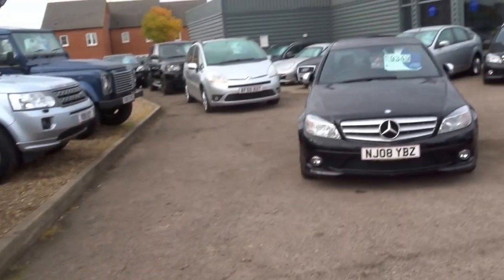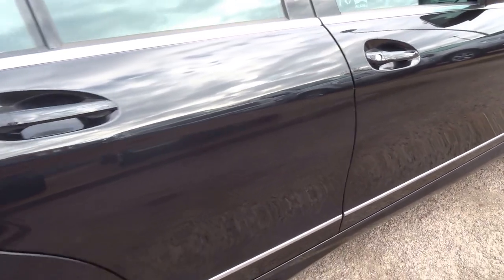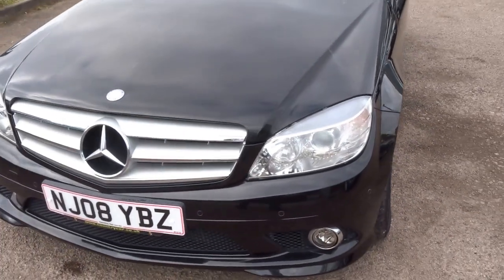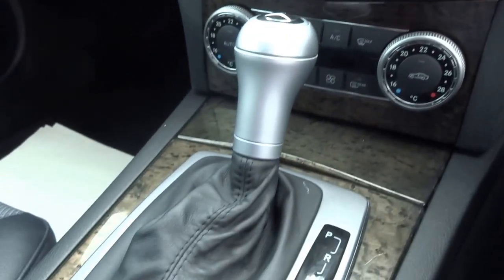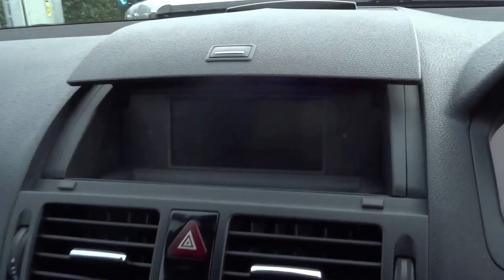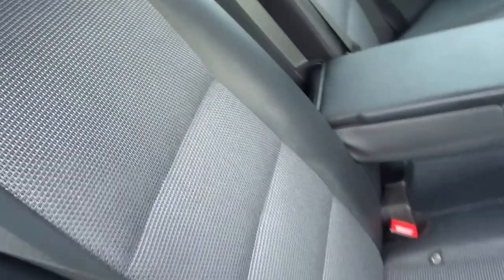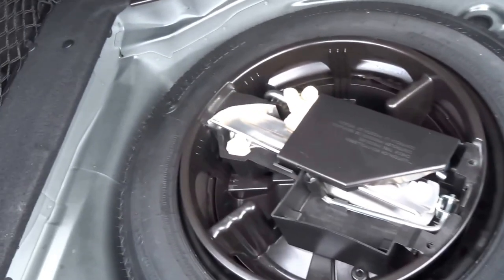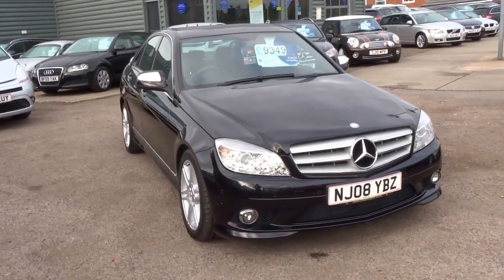Country Car Barford Warwickshire MERCEDES C 200 SPORT AUTO 2008